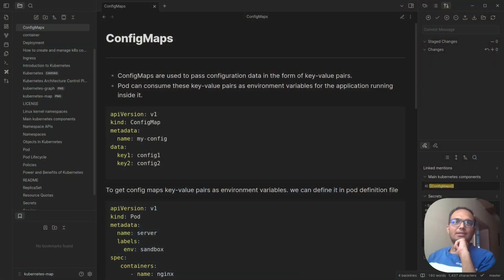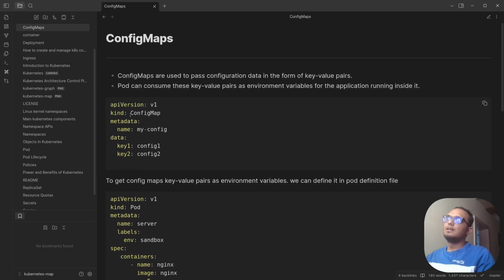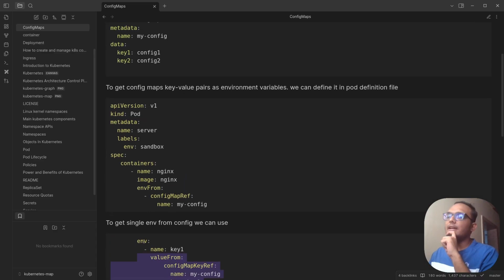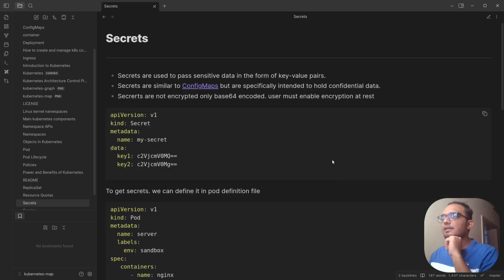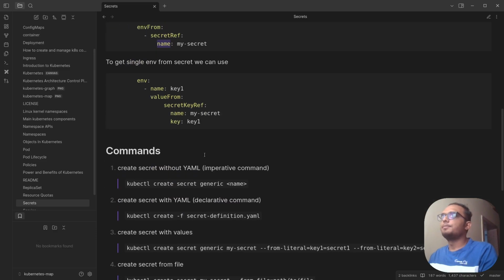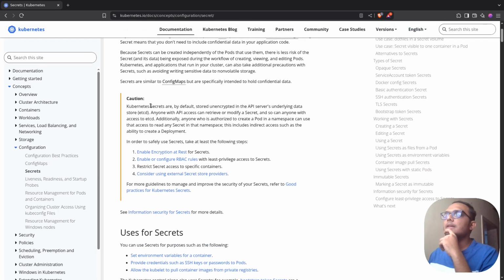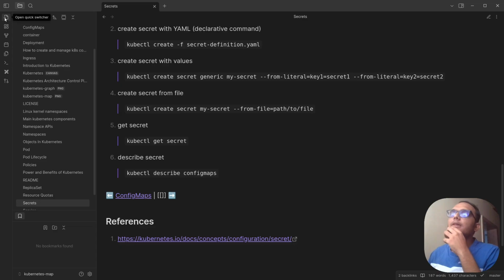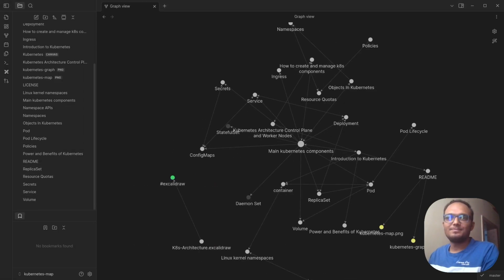DAY 5 | CKAD Prep Journey | ConfigMaps and Secrets